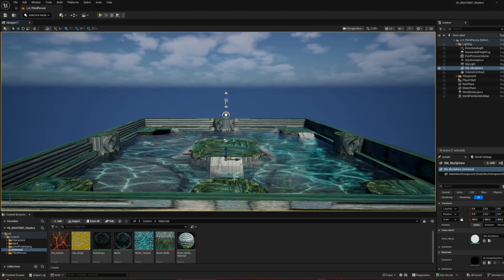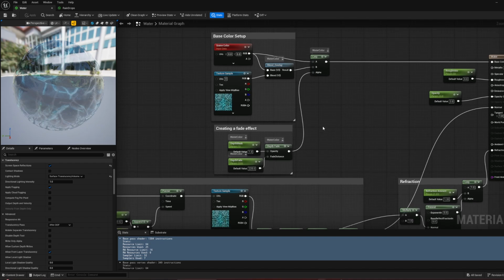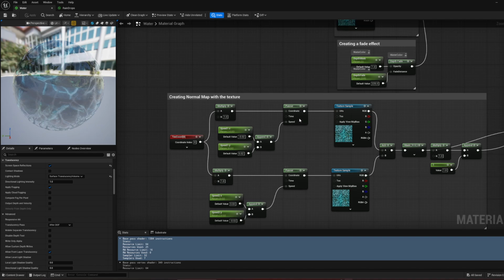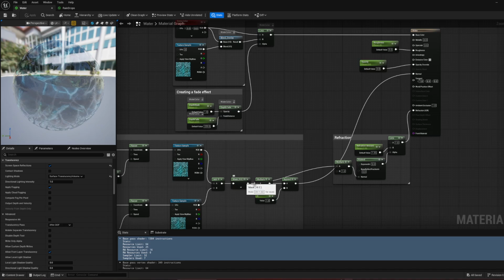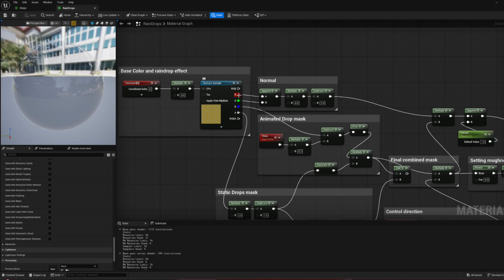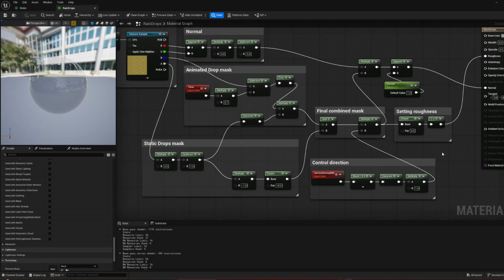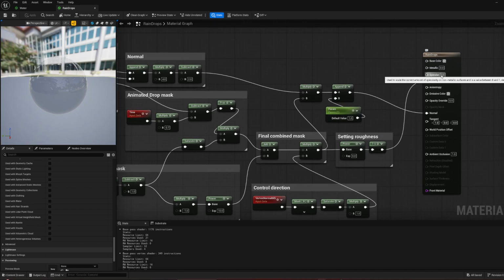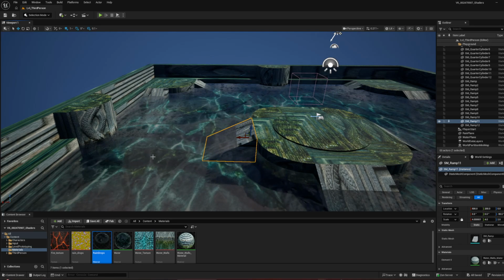Shader Development Video